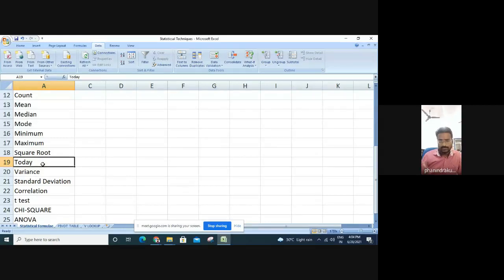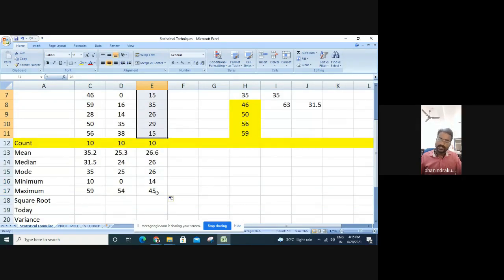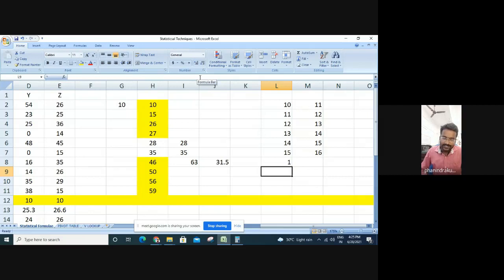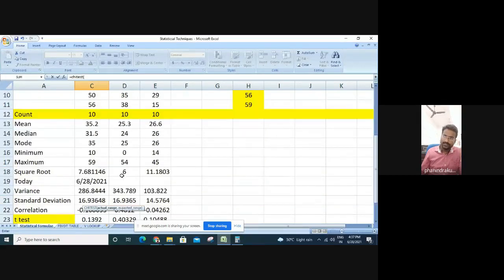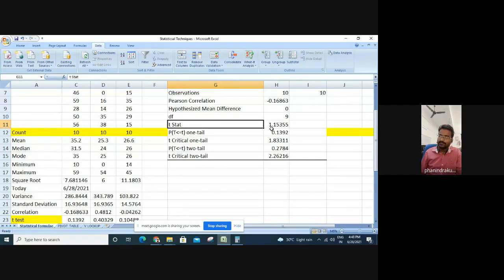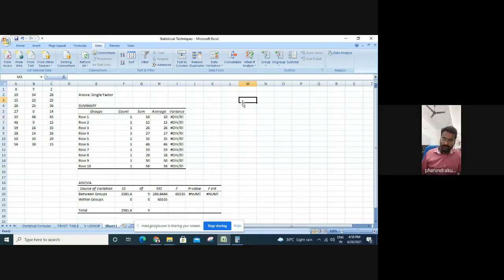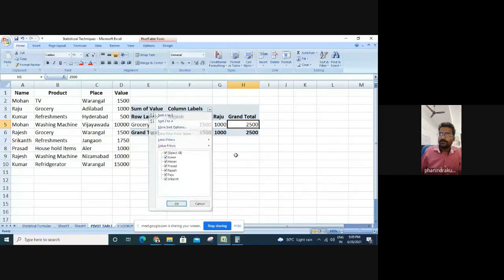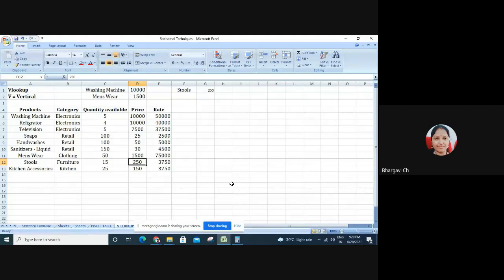Data Analysis using Excel & SPSS - Day - III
Day - III of the Five- Day Workshop